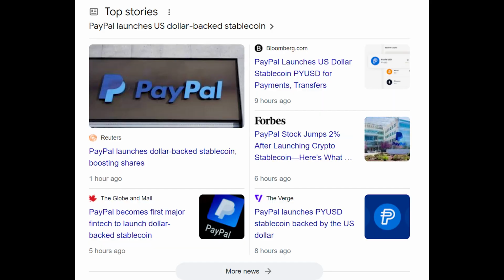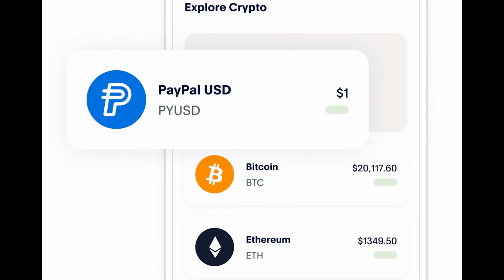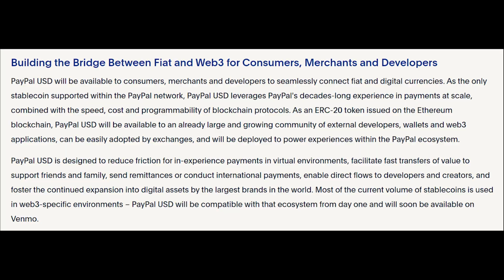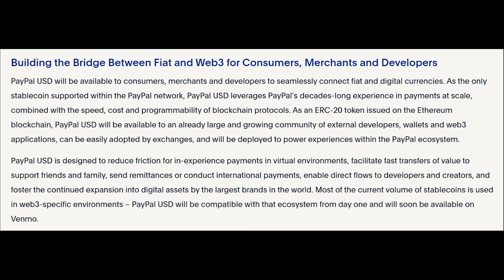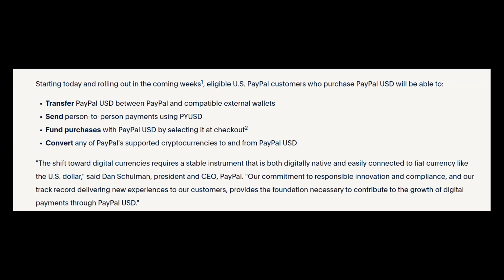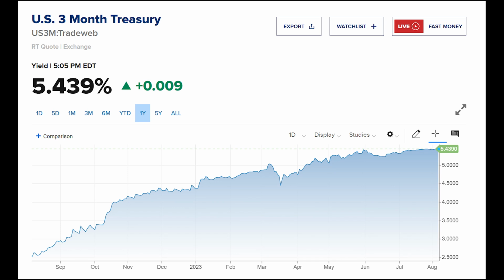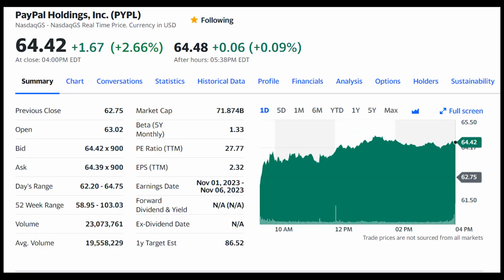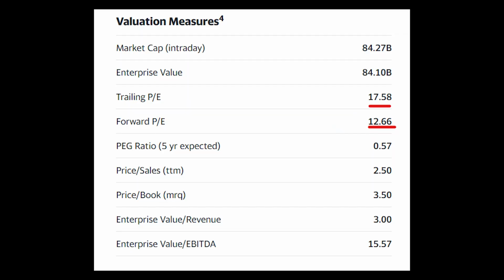Paypal Launches Stablecoin $PYUSD, What Does This Mean for PYPL Stock?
Paypal just announced that they launched a USD pegged stablecoin called Paypal USD ($PYUSD). Why are they doing this, and what does it mean for the company and its shareholders?

0:00 Intro
1:18 What is a Stablecoin?
3:01 Why Issue a Stablecoin?
5:25 What Does It Mean for Shareholders?
9:28 Wall Street Reacts to Paypal's Stablecoin